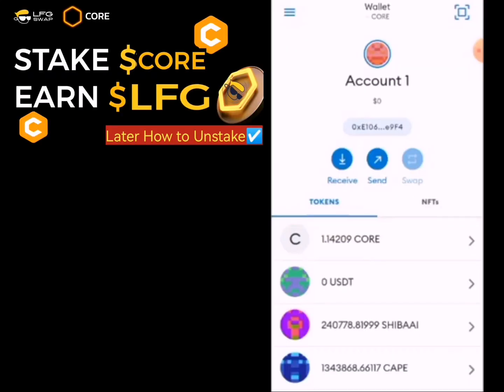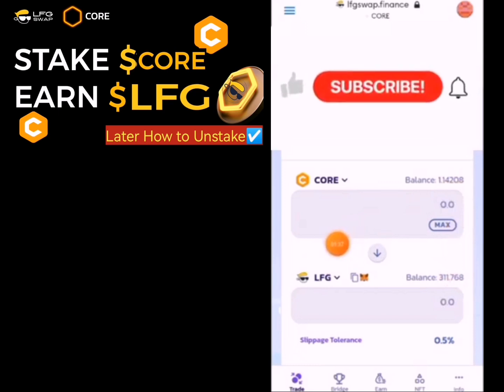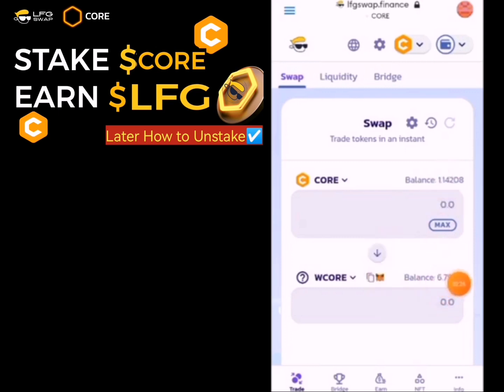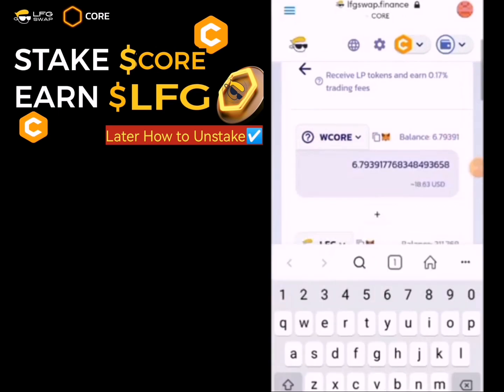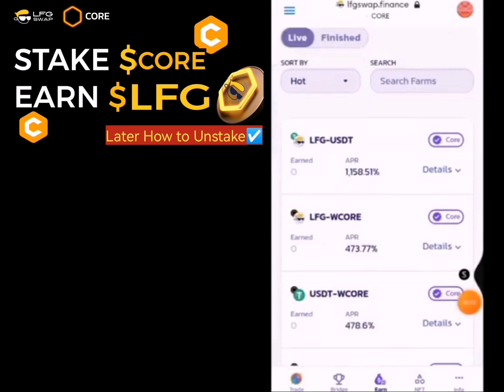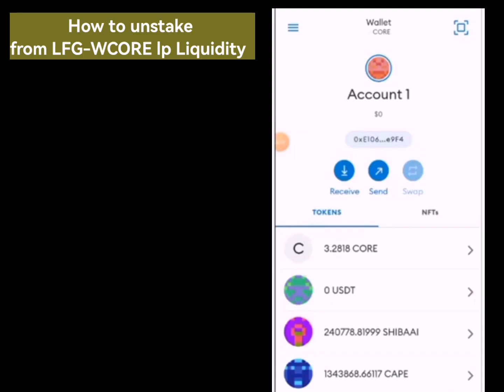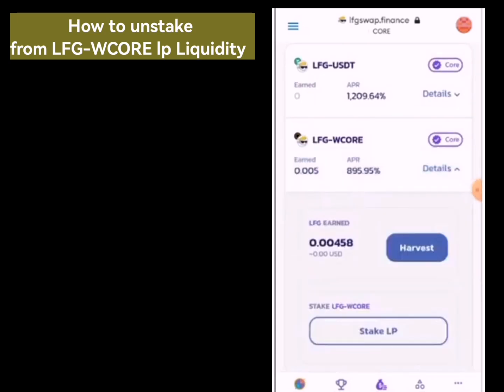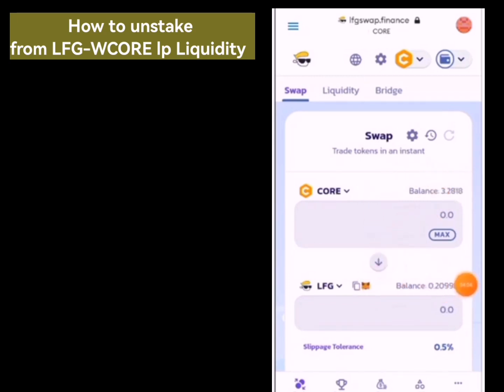How to stake CORE to earn LFG token on LFGswap | How to Unstake CORE from Liquidity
Add WCORE to LFGswap

Video info
How to add LFG-WCORE Liquidity
1:28 How to add WCORE to LFGSWAP👈
2:29 How to swap CORE to Wcore👈
3:04 How to add liquidity in LFGswap👈
6:22 How to unstake core from Liquidity

This video is original by Smart Money TV Channel. I appreciate his efforts. I edit for Miners who want to know how to stake CORE and LFG to earn rewards on LFGswap .

How to stake CORE
How to add liquidity on LFGswap
How to earn LFG
How to unstake CORE
How to harvest LFG